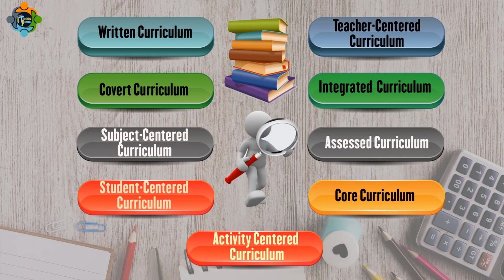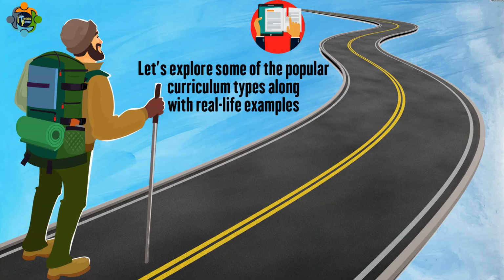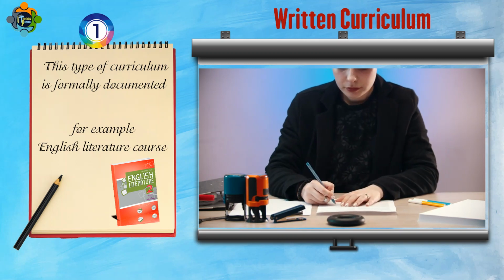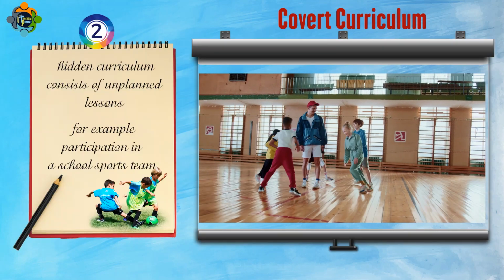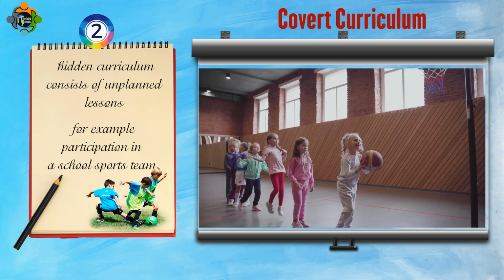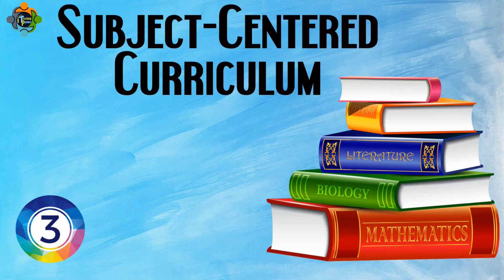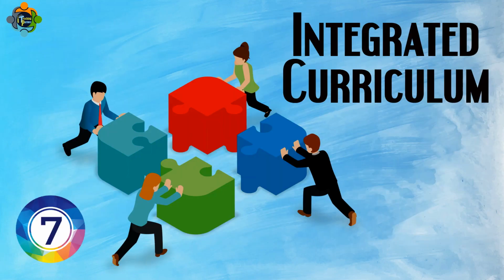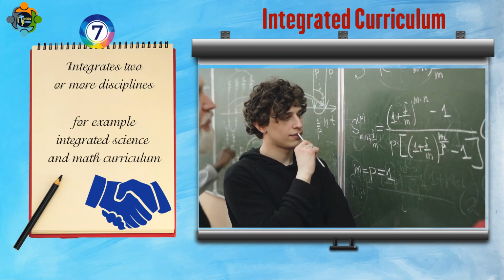What are the 9 Types of Curriculum?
Written Curriculum
Also known as overt or explicit curriculum, this type of curriculum is formally documented and serves as a benchmark for what needs to be taught. For instance, the written curriculum for a high school English literature course outlines the specific texts and literary concepts to be covered.
2. Covert Curriculum
In contrast to the written curriculum, the covert or hidden curriculum consists of unplanned lessons and unmentioned expectations. An example of the covert curriculum is the unspoken lessons on teamwork and sportsmanship learned through participation in a school sports team.
3. Subject-Centered Curriculum
This curriculum type focuses on imparting specialized knowledge in a particular subject. For example, a university's engineering program offers a subject-centered curriculum to provide in-depth knowledge in various engineering disciplines.
4. Student-Centered Curriculum
A student-centered curriculum prioritizes the learning styles and competencies of individual students. An example is the Montessori education system, which tailors the learning approach to each student's unique needs and learning style.
5. Activity Centered Curriculum
The activity-centered curriculum engages students through interactive activities to enhance learning and knowledge retention. An example is a science curriculum that incorporates hands-on experiments and demonstrations to make learning fun and effective.
6. Teacher-Centered Curriculum
In this curriculum, teachers play a central role in delivering content and shaping students' learning experiences. A traditional lecture-based university course is an example of a teacher-centered curriculum.
7. Integrated Curriculum
This curriculum type integrates two or more disciplines, allowing students to apply their learning in one context to another. An example is an integrated science and math curriculum that explores the connections between the two subjects.
8. Assessed Curriculum
The assessed curriculum involves various assessment methods to gauge students' learning. An example is a nursing program that includes assessments such as clinical simulations and presentations to evaluate students' practical skills and knowledge.
9. Core Curriculum
The core curriculum offers common learning experiences for all students, preparing them to adapt efficiently to society. For instance, general education requirements in universities provide students with a foundational knowledge base to navigate diverse professional and social settings.